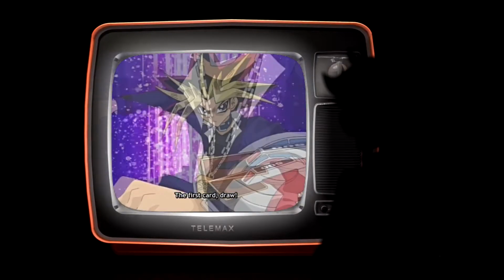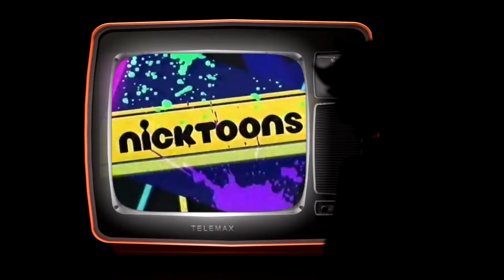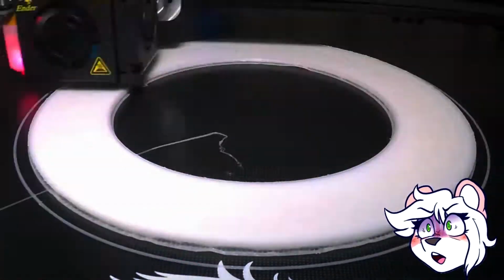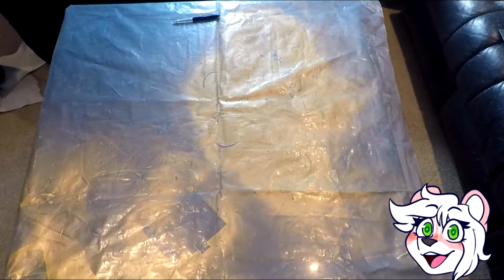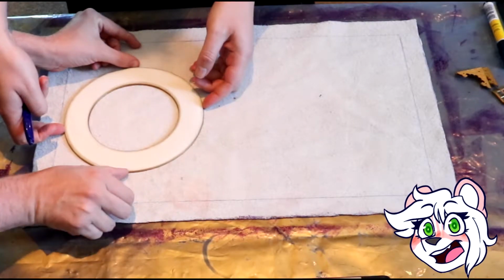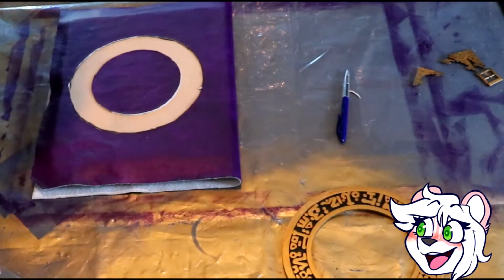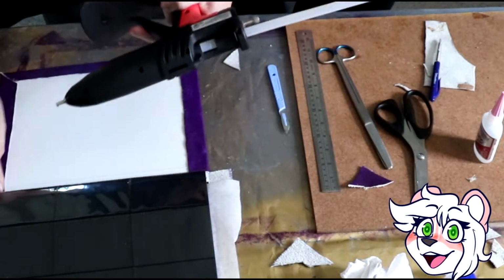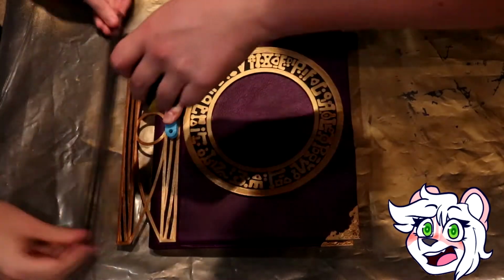Build a Custom Yu-Gi-Oh! Folder!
Hey everyone!
I've been working on this folder build for a while now, and figured id make a video guide on how to make one for yourselves! The materials are all fairly cheap, and honestly you can get it all finished up in about an hour ( with the exception of drying times! )

Materials;
 - Leather ( white )
 - Black felt ( enough for internal covers
 - Dye ( purple in this case! )
 - Corner protectors ( i got mine from Ali express )
 - Folder for base ( i went with an ultra Pro 3x3 Folder- but anything works! )
 - 2-Part Epoxy
 - Hot glue
 - Super Glue ( Cyanoacrylate works best! )